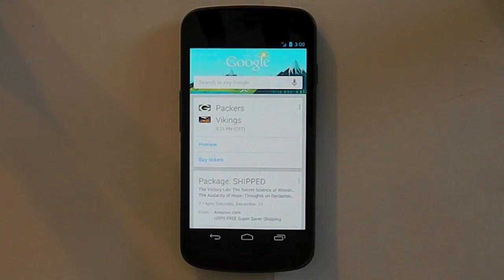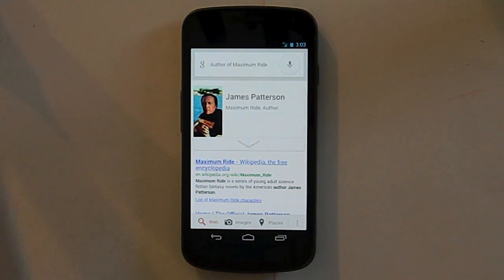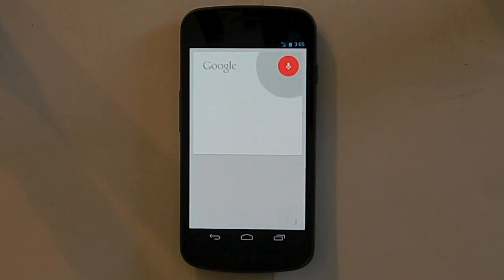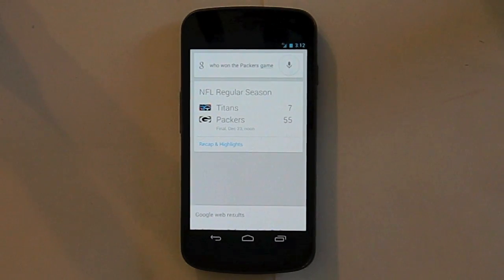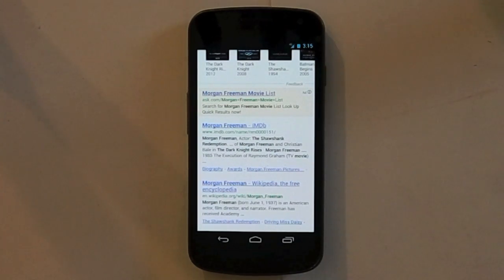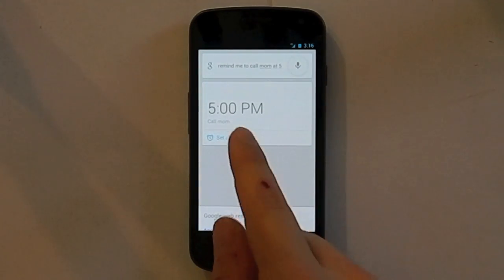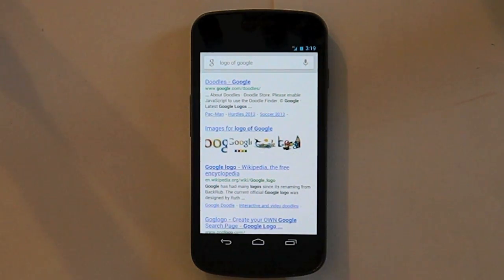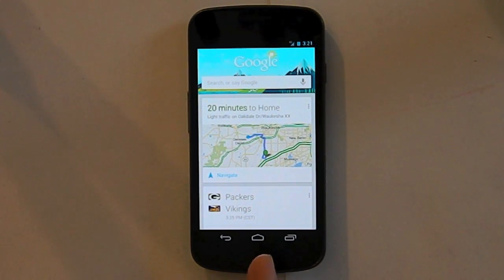Best Google Now Commands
Google now commands